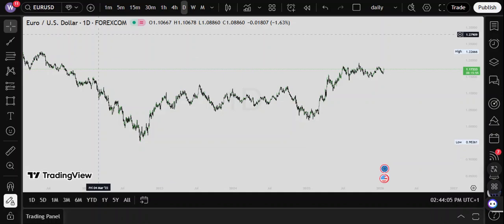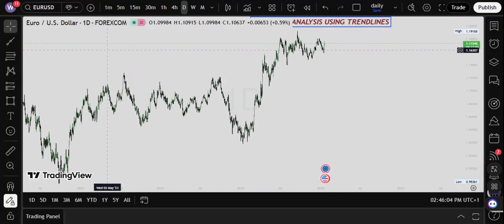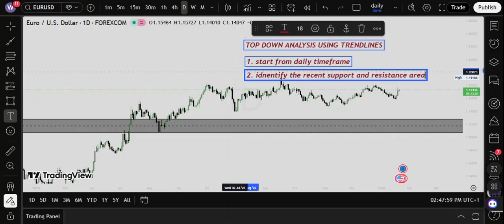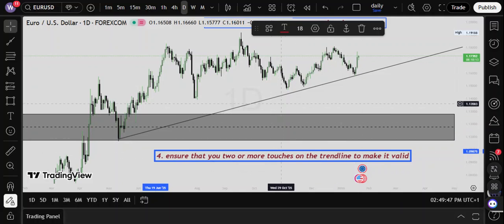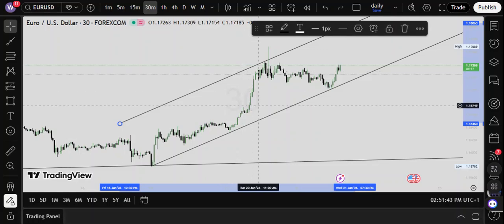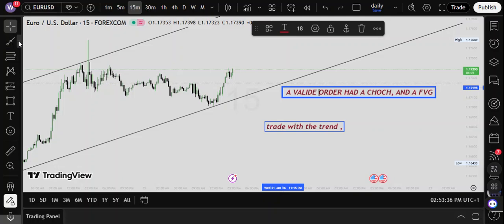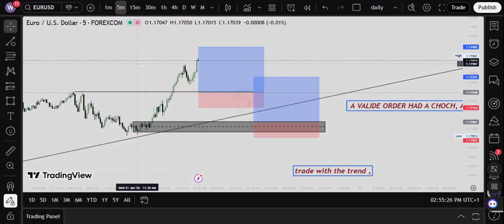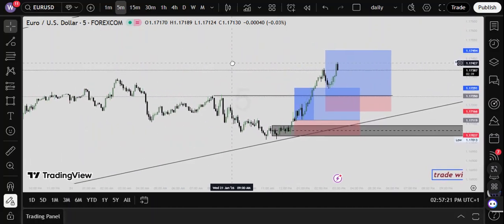TOP-DOWN ANALYSIS USING TRENDLINES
Master Top-Down Analysis Using Trendlines | Trade with Structure & Confidence 📈

Want to trade the markets with clarity instead of confusion? In this video, you’ll learn how to perform top-down analysis using trendlines to identify high-probability trade setups like a pro.

We break down trendline trading step by step, starting from higher timeframes and working our way down to precise entries. Whether you trade forex, stocks, crypto, or indices, this strategy helps you align with the dominant market trend and avoid low-quality trades.

🔍 What you’ll learn in this video:

What top-down analysis really means

How to draw accurate trendlines on higher timeframes

Identifying market structure using trendlines

Finding high-probability entries on lower timeframes

Common trendline mistakes traders make (and how to avoid them)

How to combine trendlines with support & resistance

This video is perfect for beginner to intermediate traders looking to build a solid trading foundation and improve consistency.